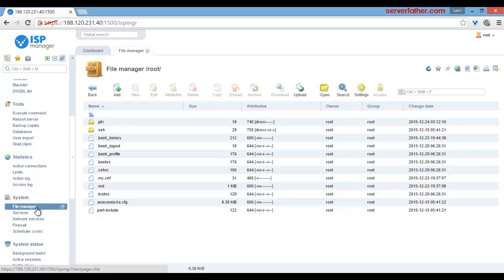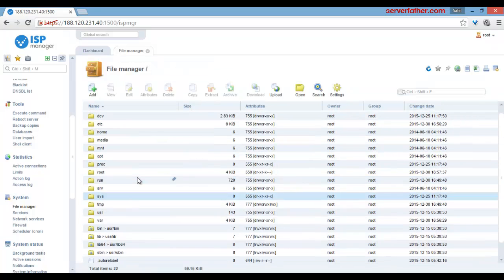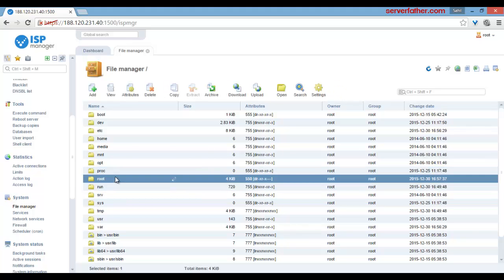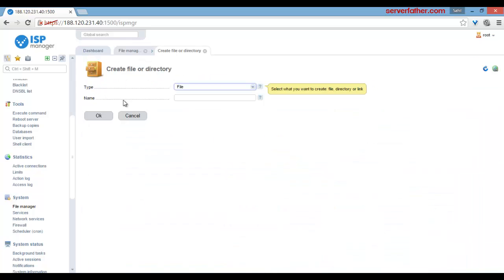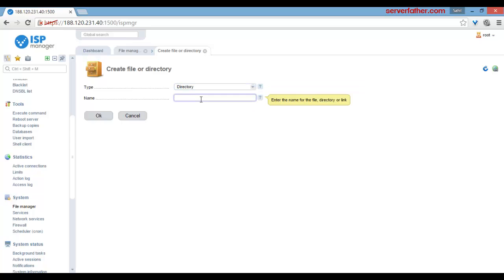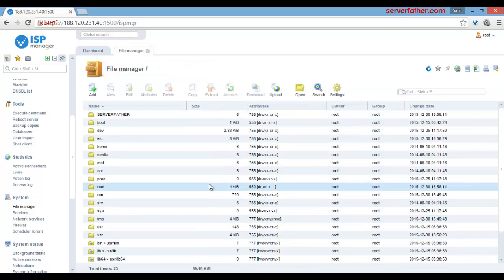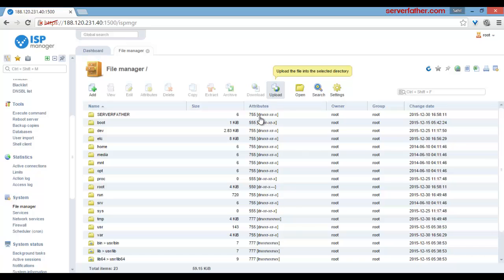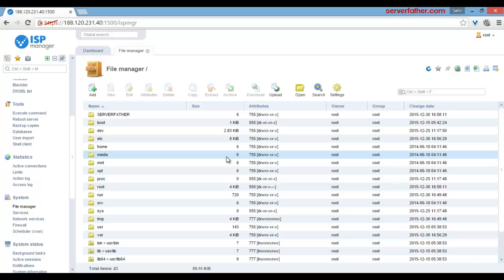How To Use File Manager in ISPManager Hosting Control Panel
How to Use Easy File Manger for Permission of Files and Folder of Your VPS server or Dedicated Server from ISPManager

You can Upload Anything, Manage, Delete or Rename Files and Folder from File Manger in ISPManger Hosting Control Panle
Supported operating systems for ISPmanager Lite:
CentOS 6.6 (recommended), CentOS 7.0 x64 (starting from ISPmanager 5.23)
Debian 7, Debian 8 x64 (starting from SPmanager 5.28)

ISP Manager Hosting Control Panel
ISPManager
Hosting Control panel
Cheap Hosting Control Panel
ISP System
BillManager
VMManager
DCIManager